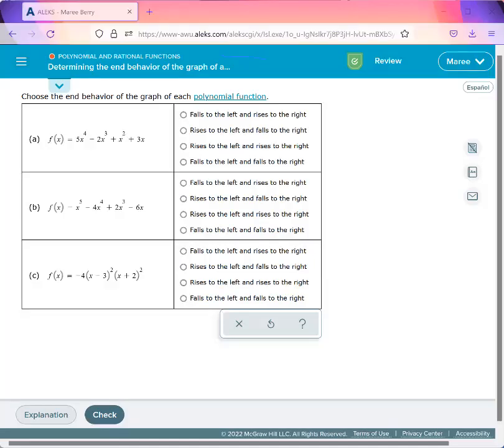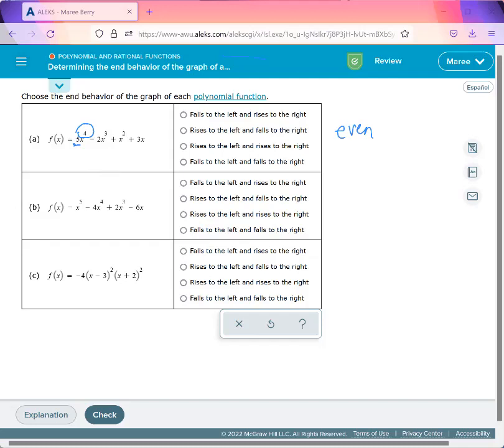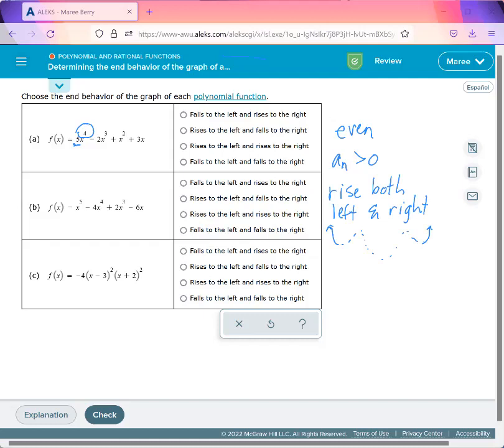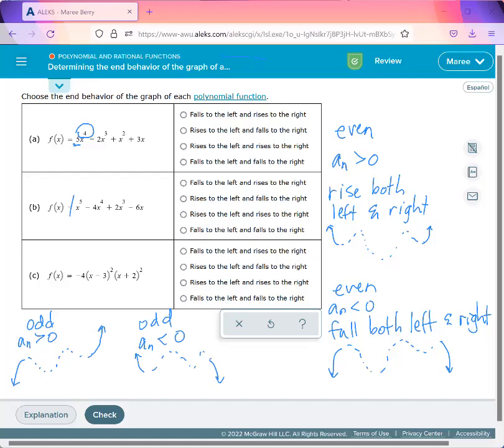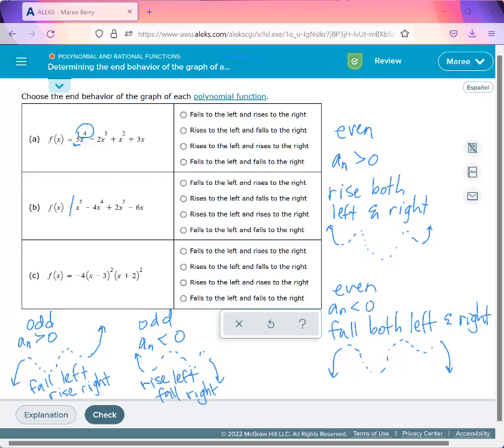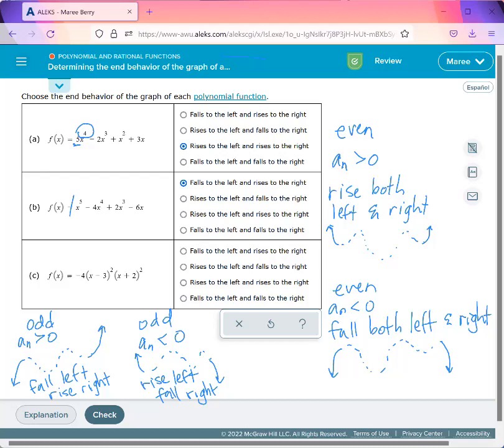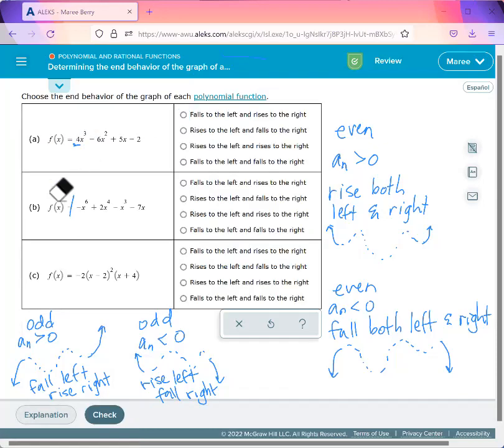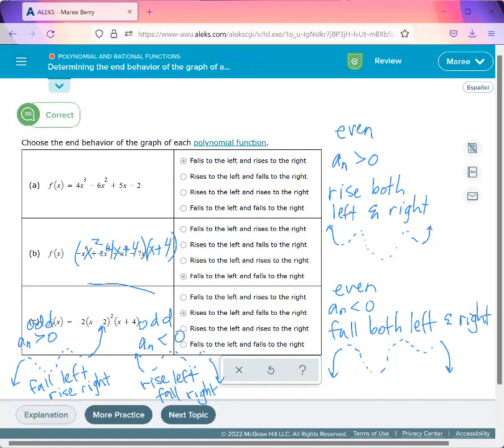Determining the end behavior of the graph of a polynomial function